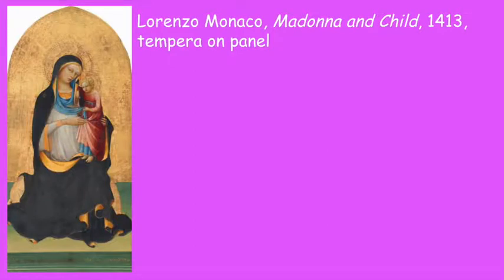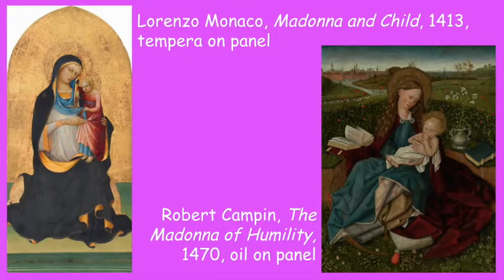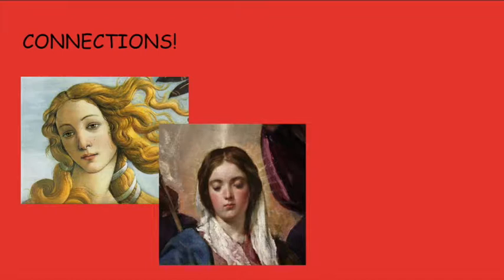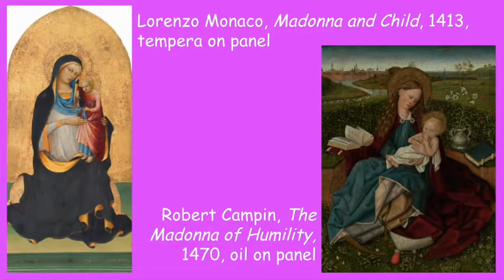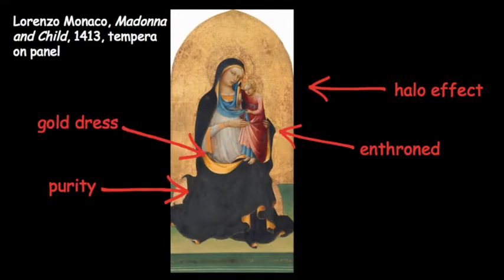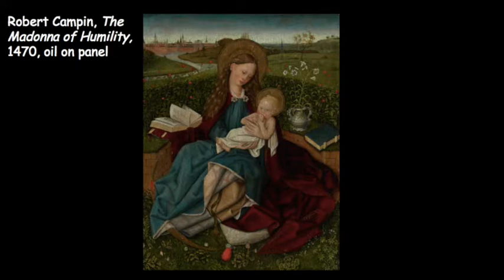final art project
Depictions of The Virgin Mary Through the Renaissance:

the continuities and changes in the depictions of Mary throughout the renaissance and her significance in influencing society.

art history
renaissance to modern